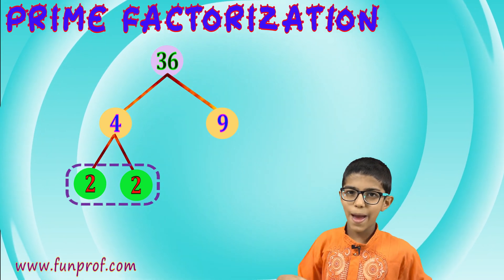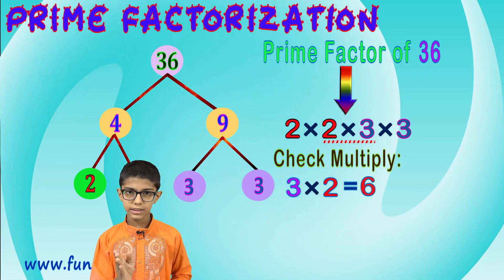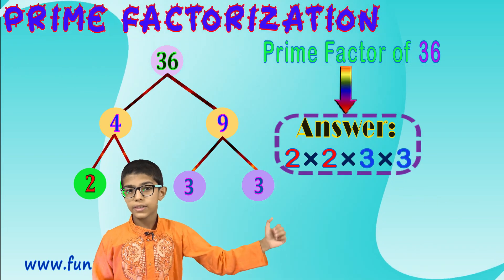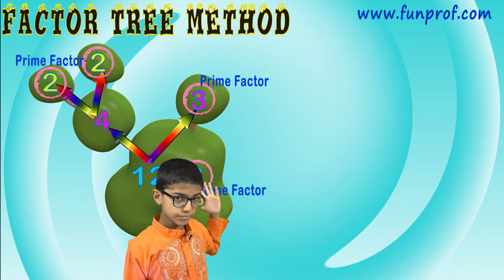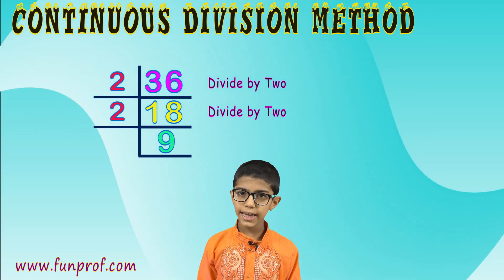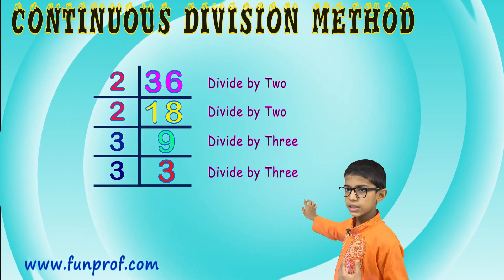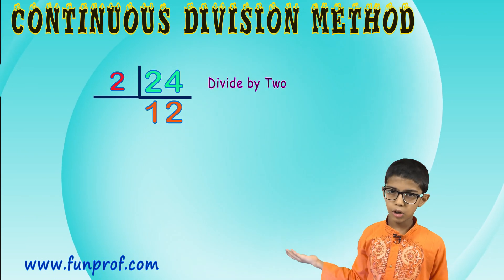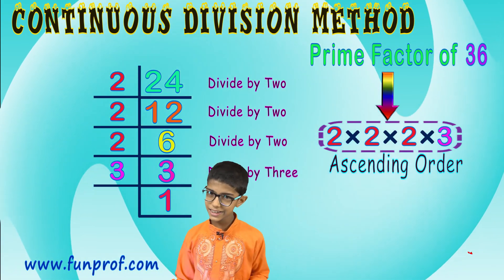Factorization - Prime Factorization, Factor Tree Method & Long Division Method - IMO (Links 👇)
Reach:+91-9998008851